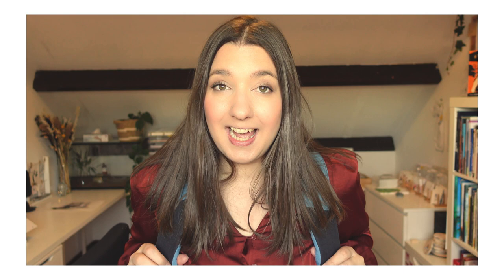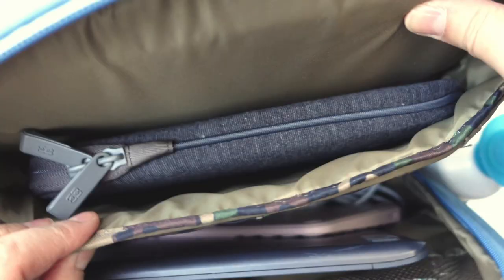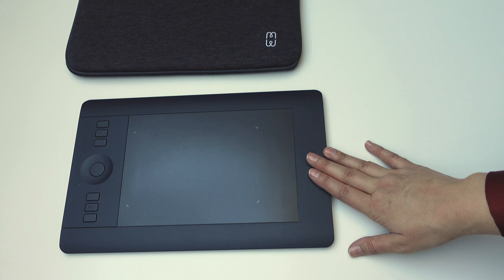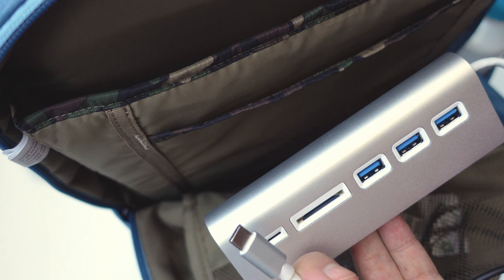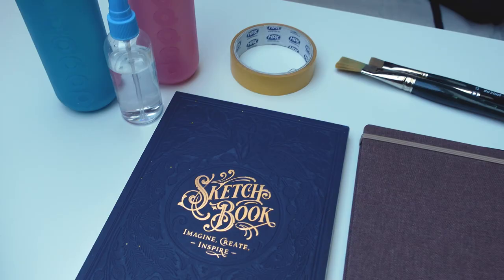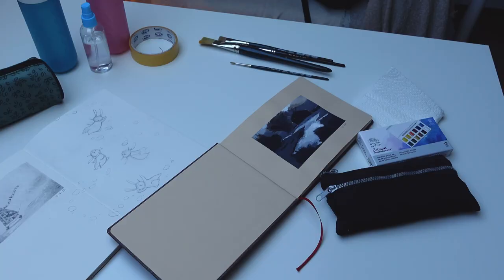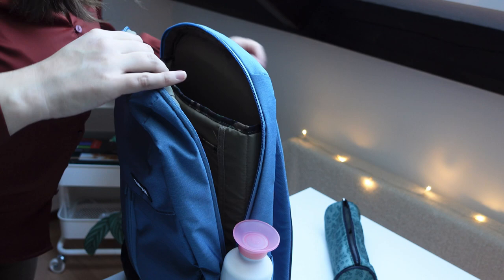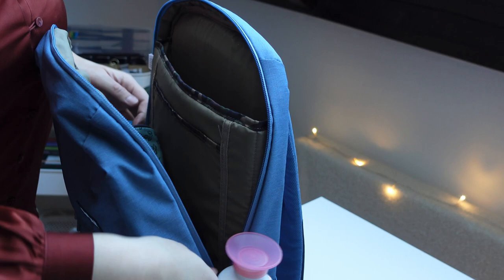Favorite art supplies for Traditional and digital painting on the go!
In this video I show you my complete art supply setup for digital painting and for traditional drawing and painting outisde of my art studio! I show all of the products and art supplies that I take along when drawing and painting while traveling or visiting places outside of my studio.

I created a handy “cheat sheet” for you to download to see everything I take along to paint

A list of products you saw in this video (a couple of these are affiliate links, which means I may earn a small fee should you decide to purchase an item using my link):

• Backpack: Thule Lithos 20 L (look for the model with the zipper in the middle of the frontside :)
• Bottles: Doppler
• Apple Macbook Pro
• Wacom Intus Pro Small
• Logitech K380 keyboard
• Satechi USB hub
• LaCie Mobile drive (2TB)
• Water color brushes: Varied (synthetic hair brushes, various stores :)
• Tombow Mono Zero eraser
• Blending stick & (i.e: 7B or 8B) soft graphite pencil + pencil sharpener (available at any art supply store :)

MUSIC & SFX
If you like the music I used in this video, check out Artlist. If you use the following link, you receive two extra months free added to your annual subscription!